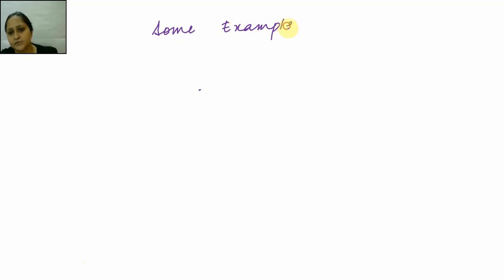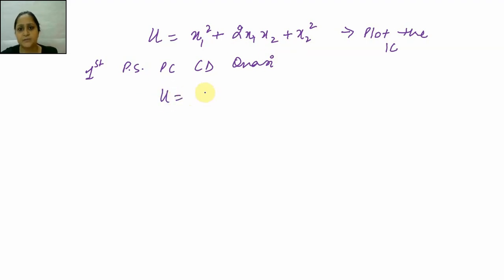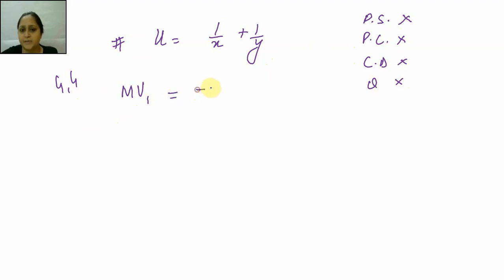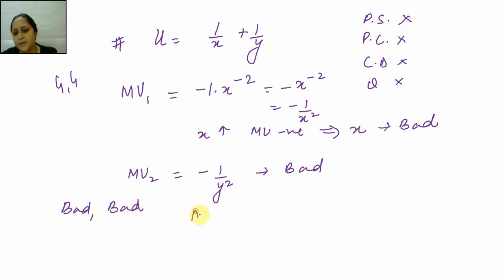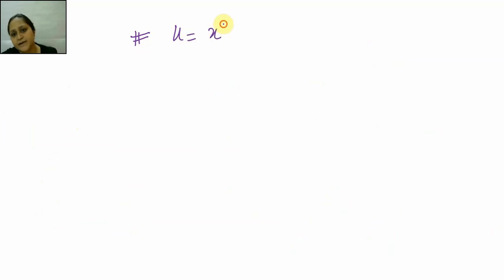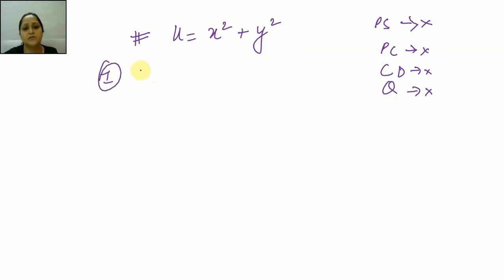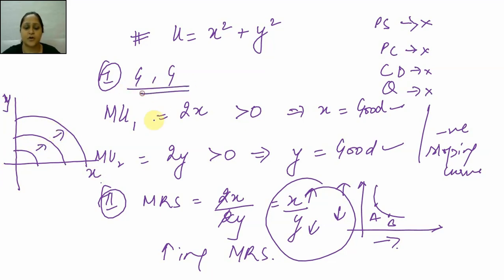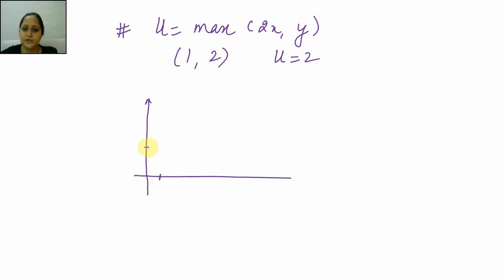22) Equilibrium: The most important numerical: Random Functions